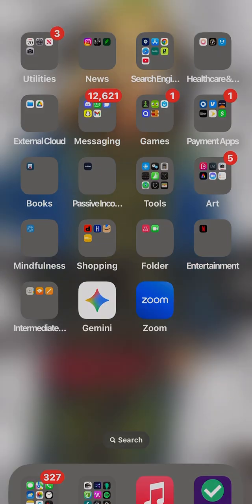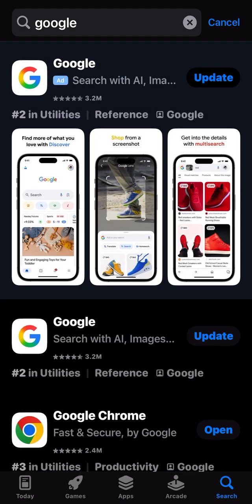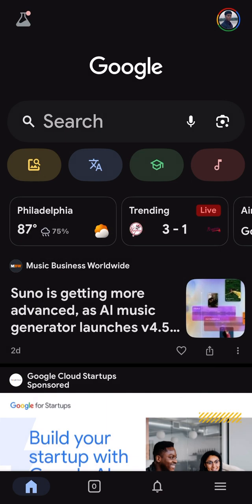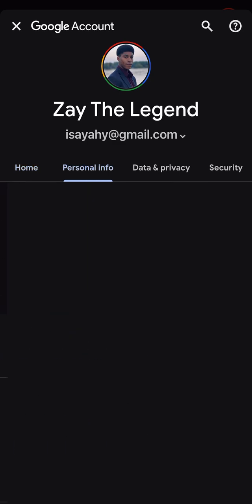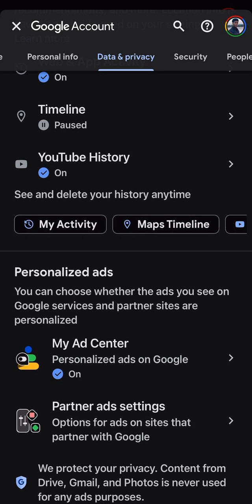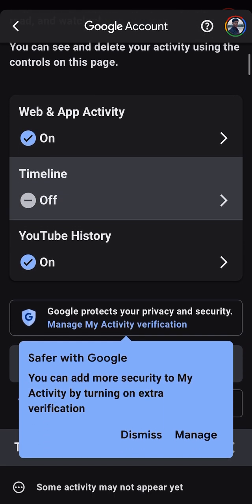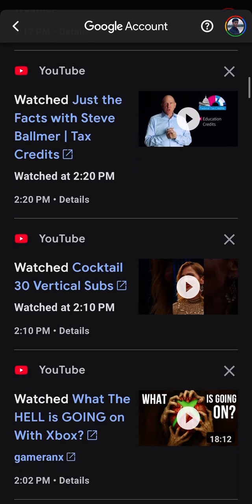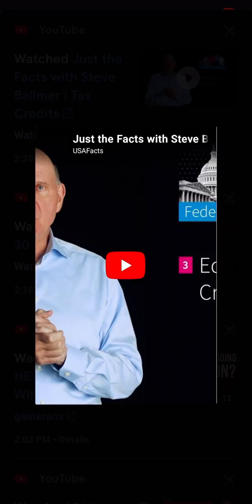How to Find That YouTube Ad Again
Ever clicked on a YouTube ad you liked… and then couldn’t find it again?

In this quick guide, I’ll show you exactly how to view your YouTube ad history and rewatch the ads you’ve seen — even if you already clicked away.

This is the first in a series of tech tips, guides, and tricks designed to save time, reduce frustration, and make tech easier to navigate.

💡 Use this channel as your second brain — and if you ever forget how to do something, come back and find it here.